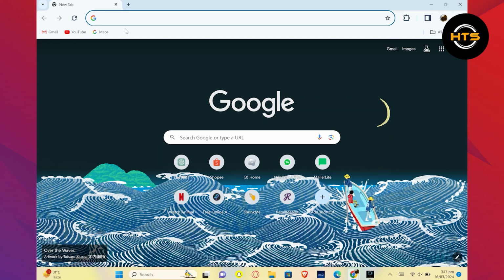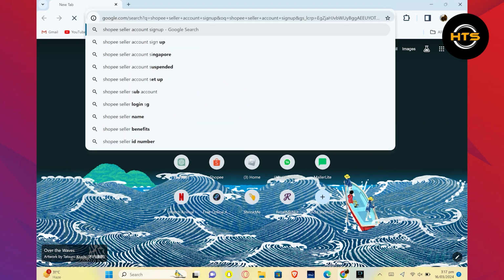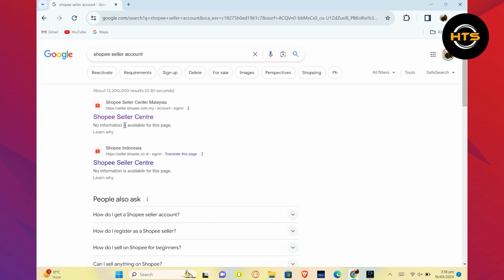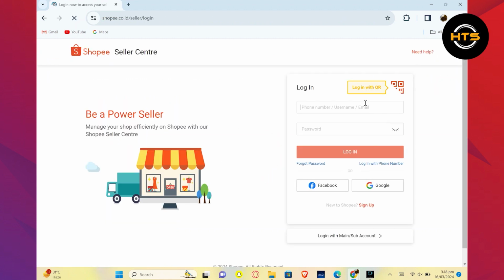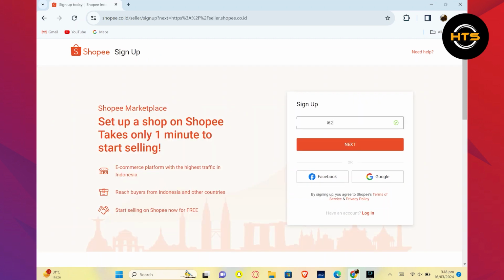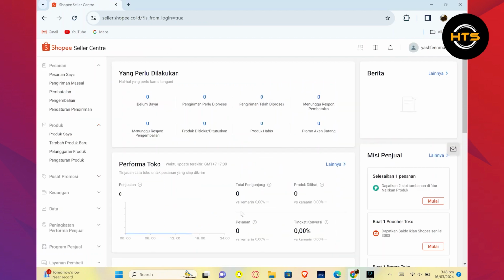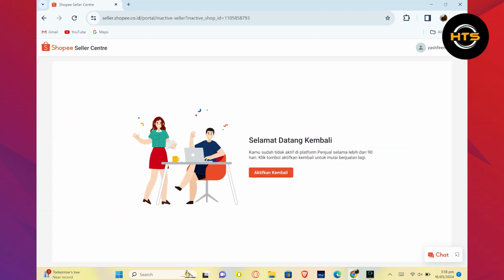How To Create Shopee Shop Account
Hey everyone! Welcome to this how to setup shopee shop video tutorial.

If you want to know how to create shopee seller account and how to be a seller on shopee, this video is for you.

In this video, we will show you how to create shopee seller account and how to register as shopee seller.

The steps on how to set up shopee seller account is easy.

After watching this video, you will find out how to create shopee seller account in PC and how to post product on shopee.